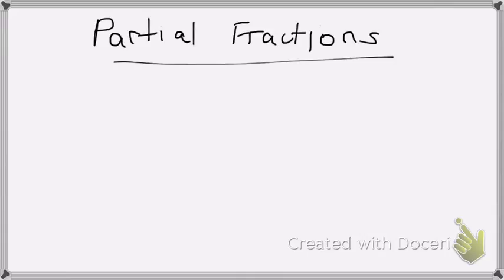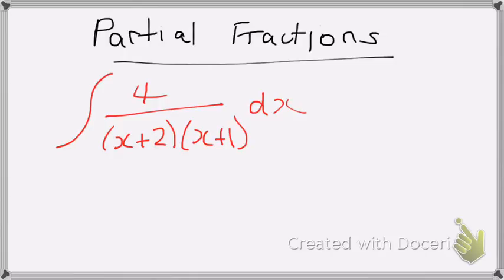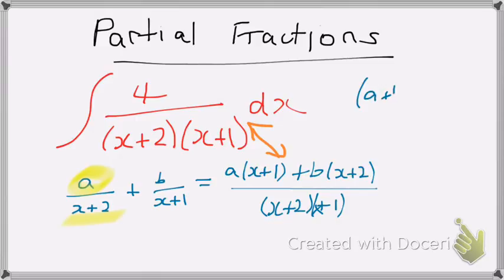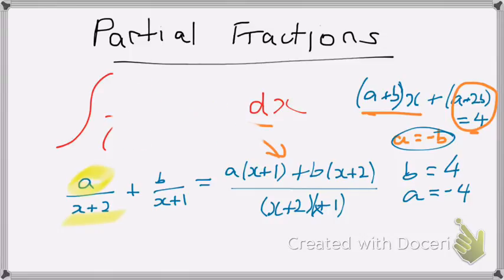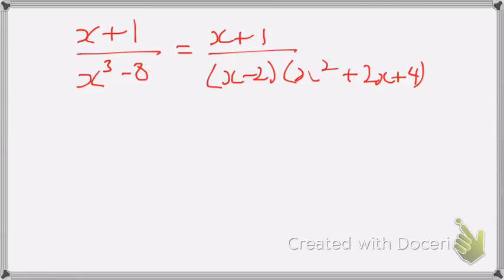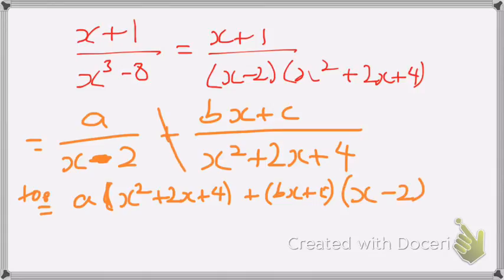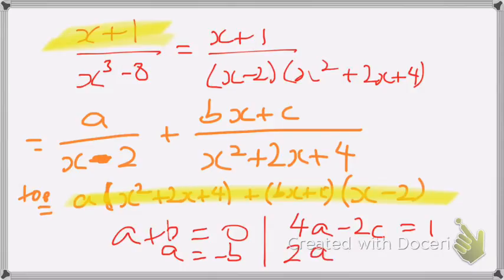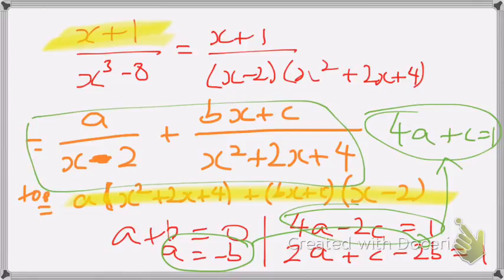Extension 2 Partial Fractions